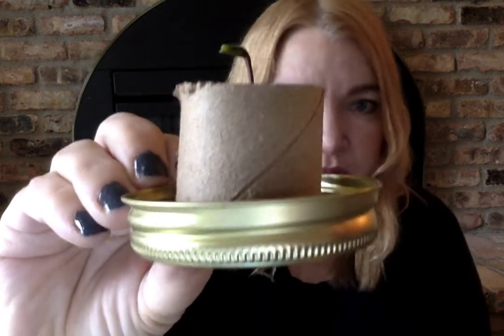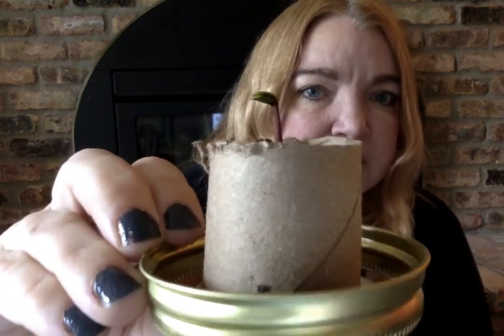Monday, April 7th, 2020 Morning Meeting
Good Morning Class,
I  have missed you SO much! Let's have a few moments together on the screen. What will be in my old blue truck today?
Enjoy your day and keep working hard.

Love,
Mrs. Haen